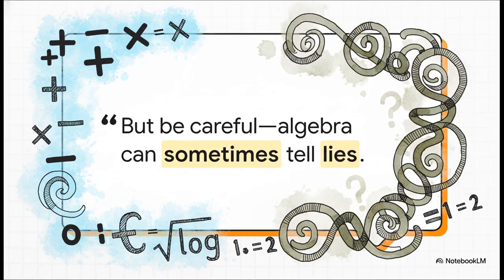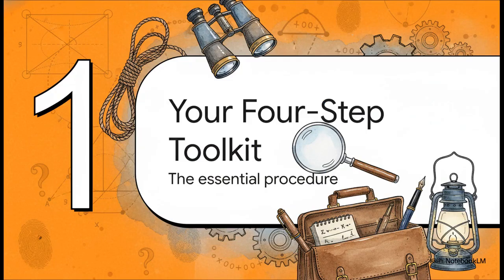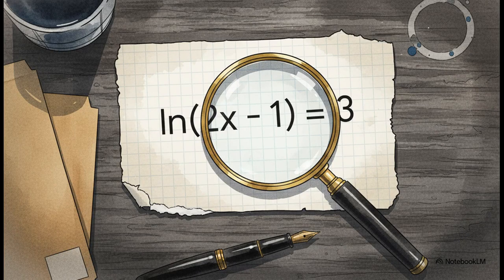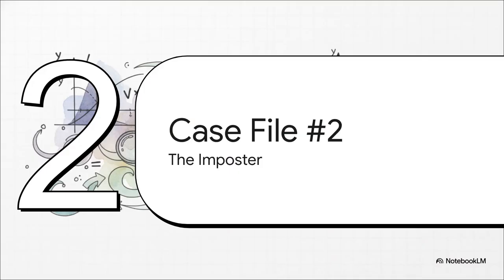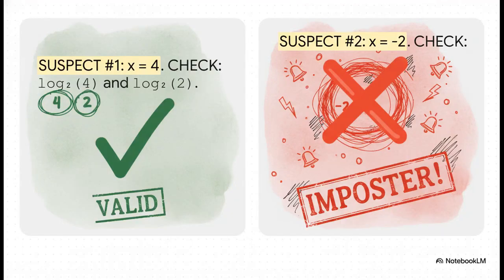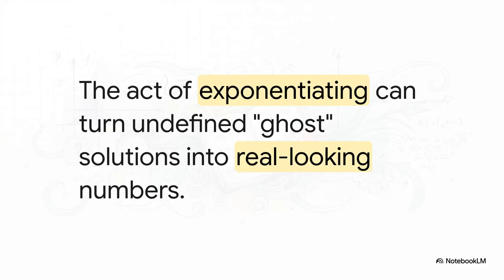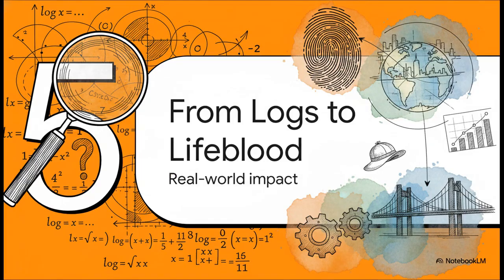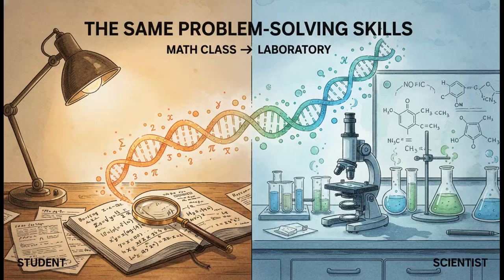Precalculus 8.8: Solving Logarithmic Equations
Solving Logarithmic Equations — Precalculus Study Guide (Section 8.8)

This video provides an educational overview of Solving Logarithmic Equations, covering the key concepts, formulas, and worked examples from our Precalculus course.